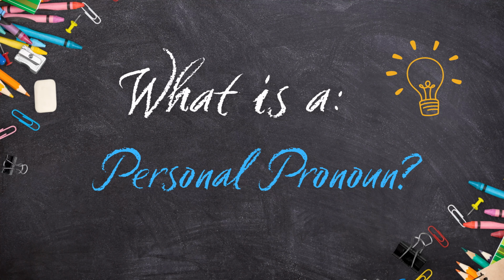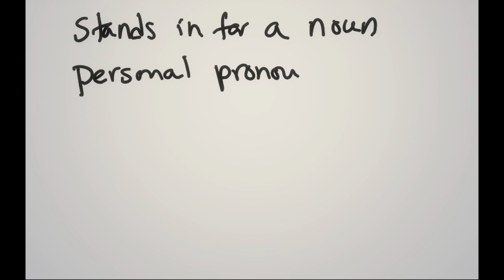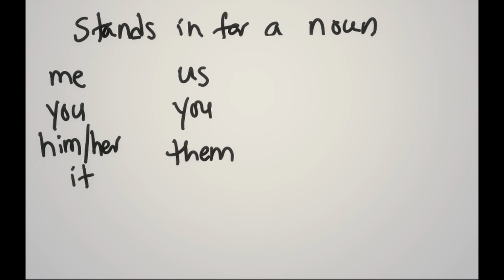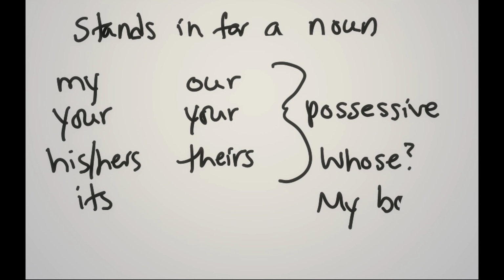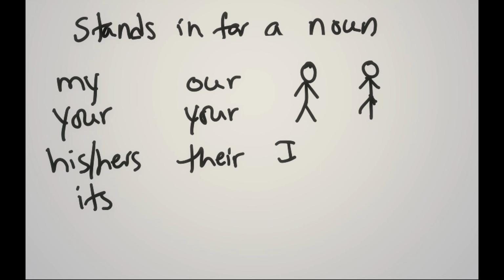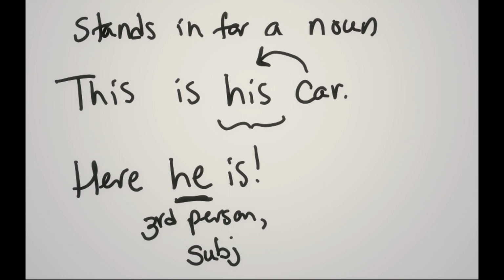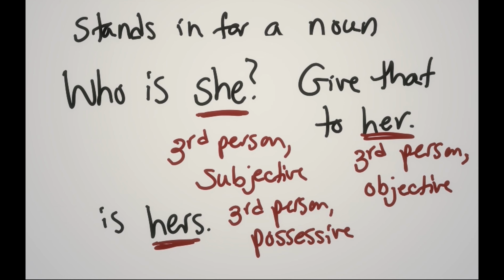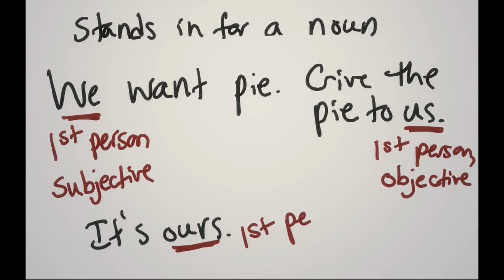What is a Personal Pronoun? Basic Definition for Adult / Teenage Learners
Personal pronouns, also known as definite pronouns, are very common words. In this video, we explain what they are and their purpose. By the end of the video, you will have a better understanding of these common words (basic knowledge of nouns is necessary; if you don't know nouns, review our noun video).

Great for: People studying English as a second language, people needing help with primary, middle, and high school grammar rules. It's also a great brushing up for writers. This video is intended for adult and teenage learners. Ready. Set. Learn!!

Video created using Davinci Resolve 18 on a Windows computer.

Credits:
Original Video By: The Learning Loft. (YouTube Copyright Protected. - Content ID embedded.)
All videos and music are the sole copyright of The Learning Loft.